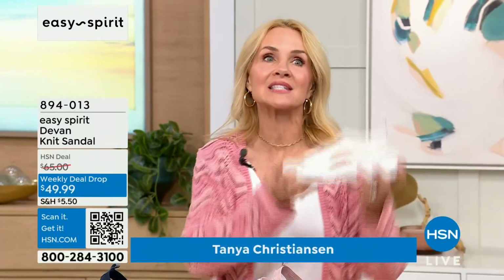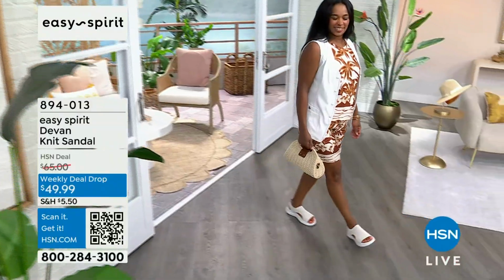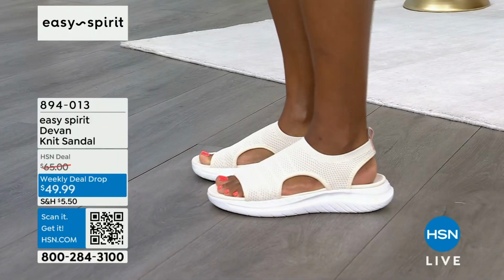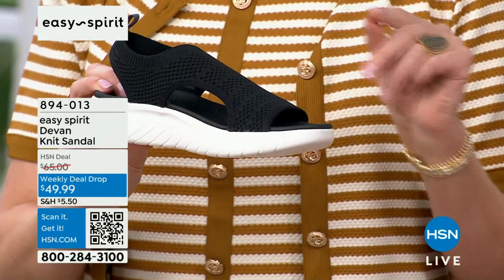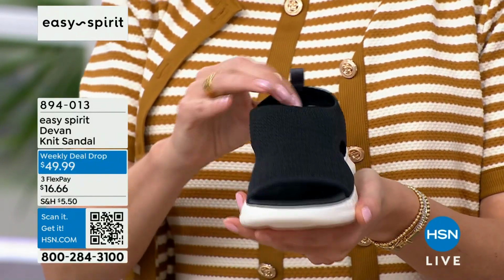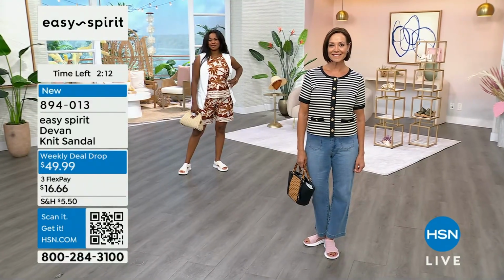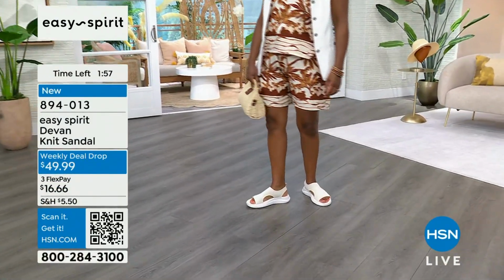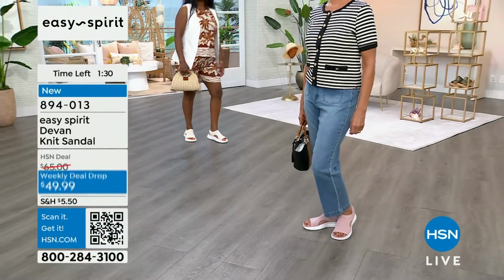easy spirit Devan Knit Sandal